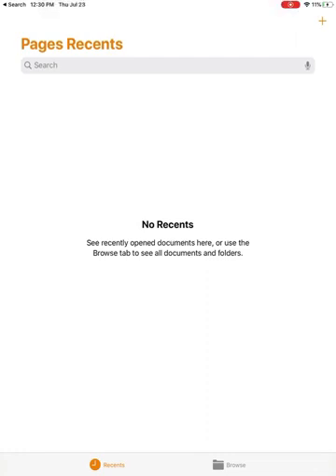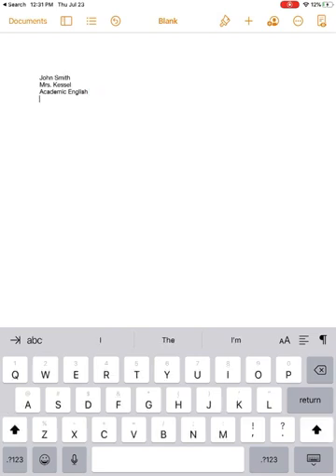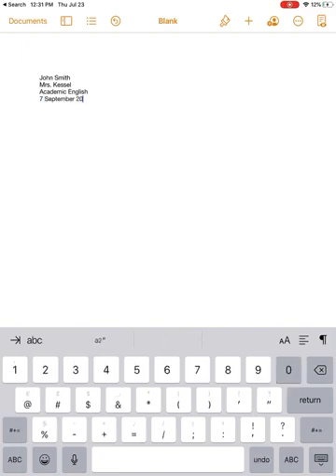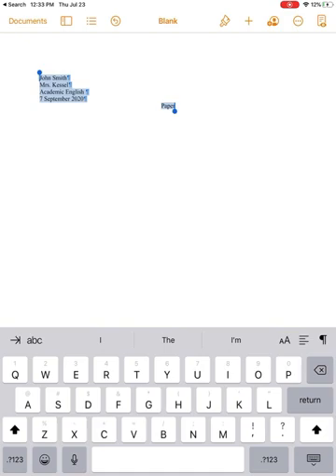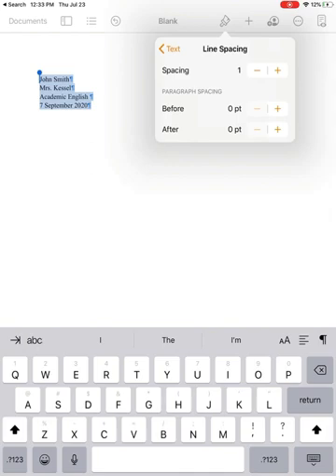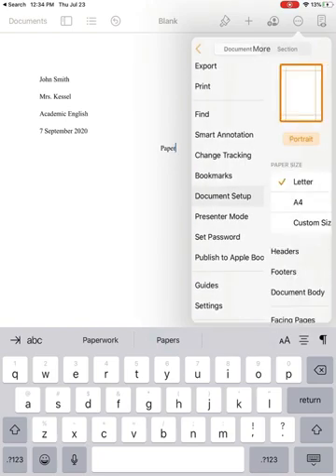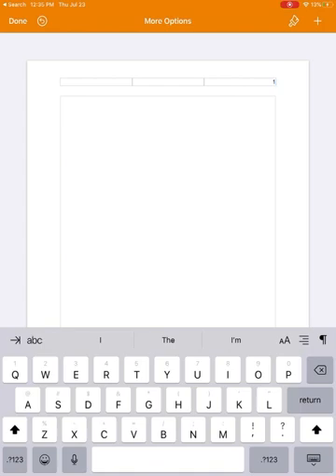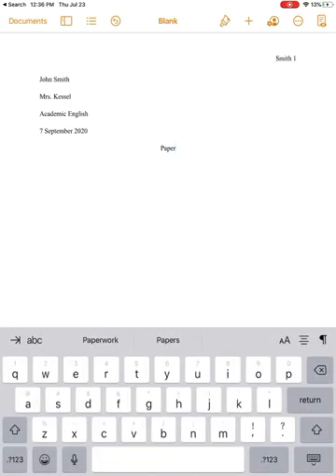MLA Template in Pages